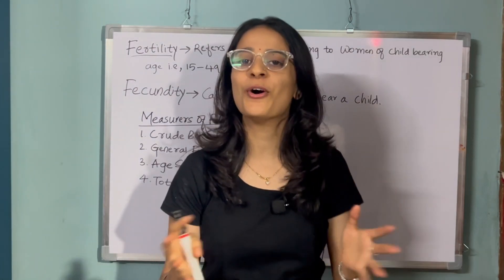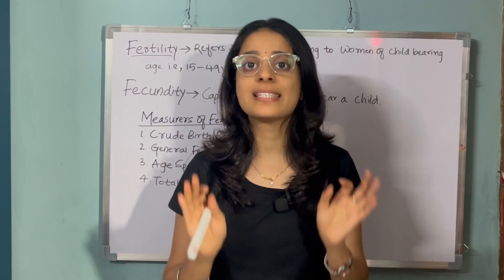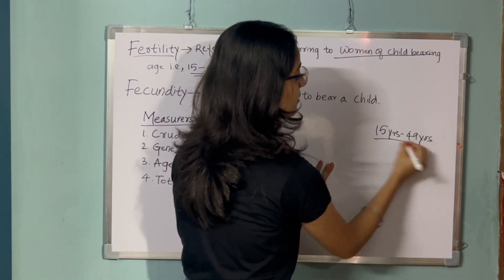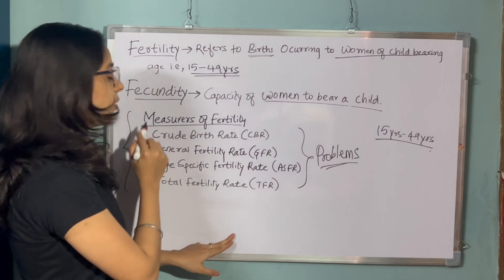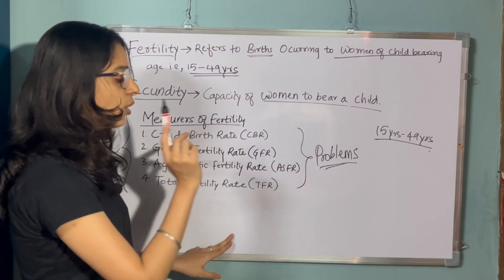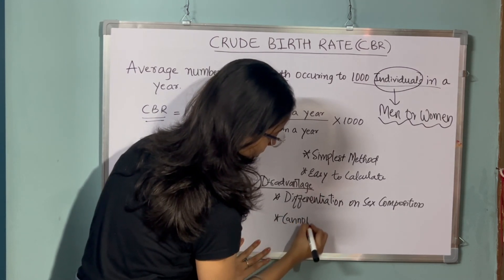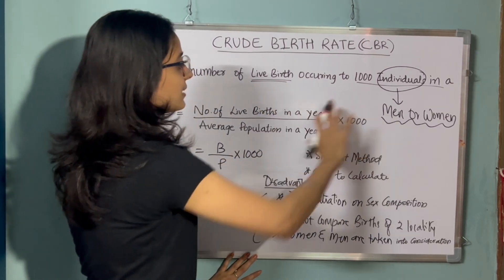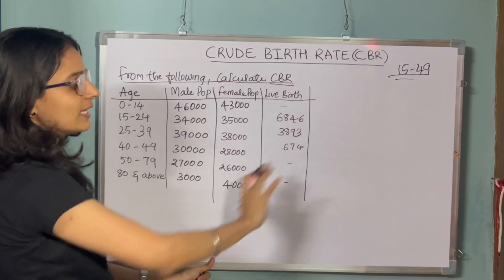Crude Birth Rate | CBR | Vital Statistics | Class 12 | Commerce and Science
In this video, we looked into meaning of Fertility, Fecundity and studied about Measurement of Fertility.

Detailed explanation on Crude Birth Rate and Problem related to it.